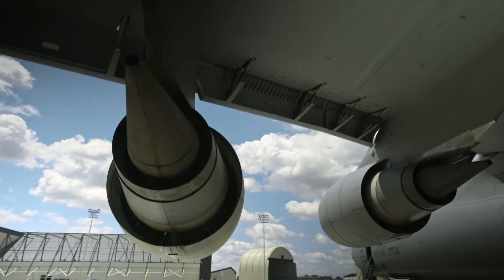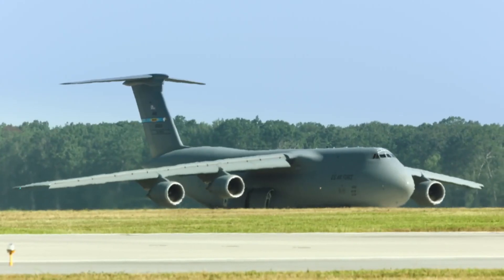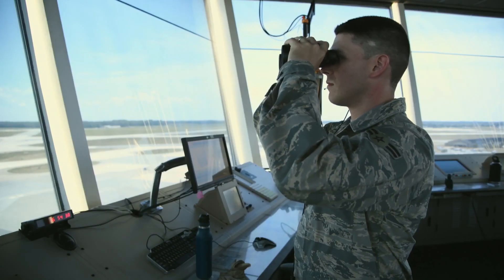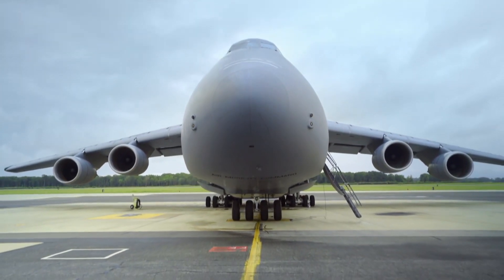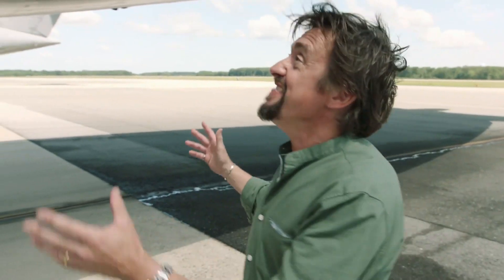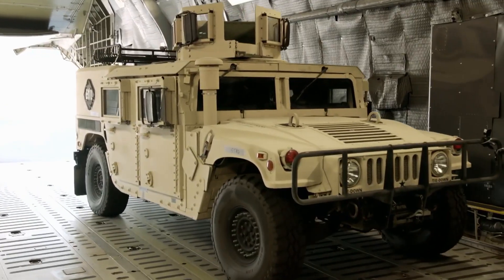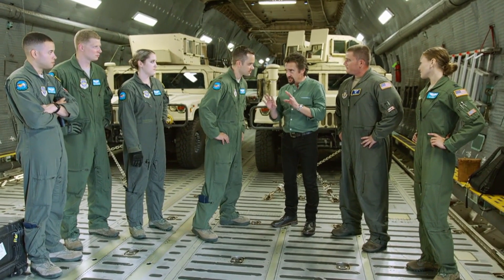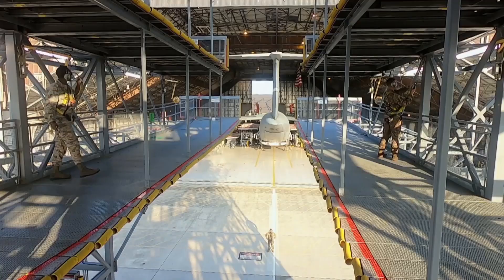YTP-Richard Hammond Crashes a US Military Aircraft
half a million miles an hour cycling speed